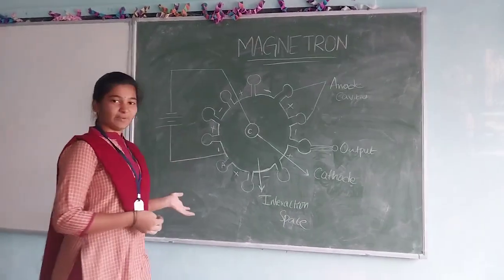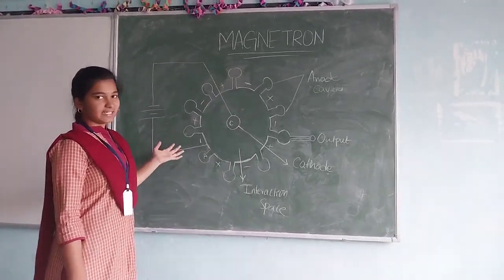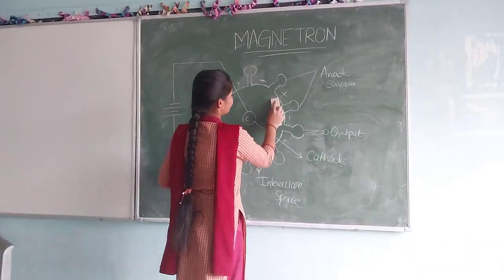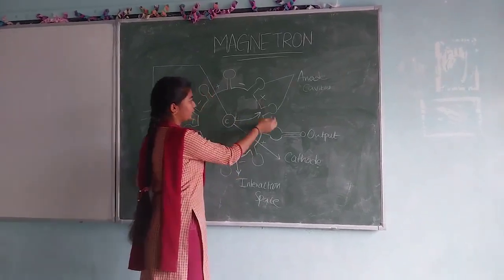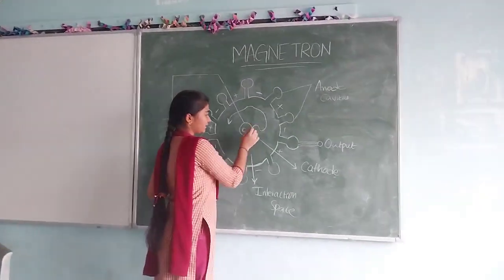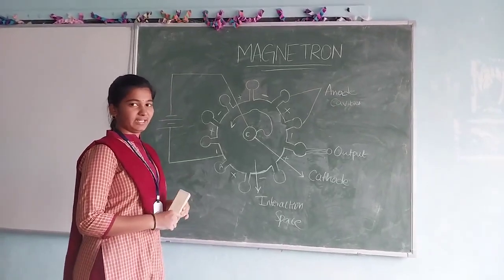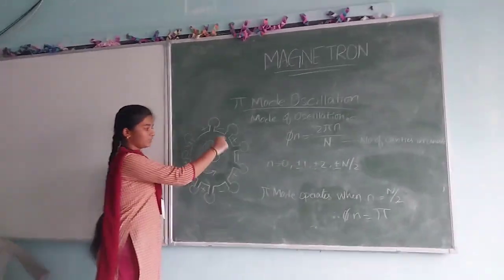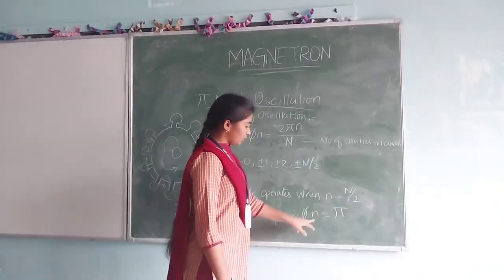working of magnetron